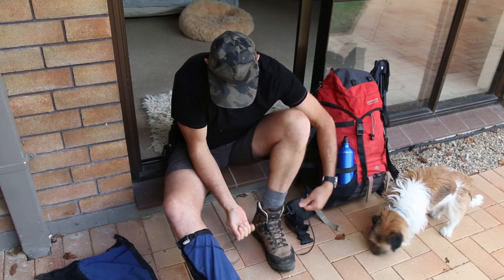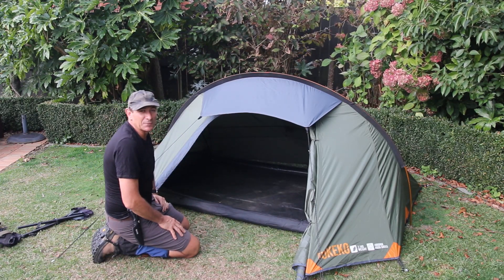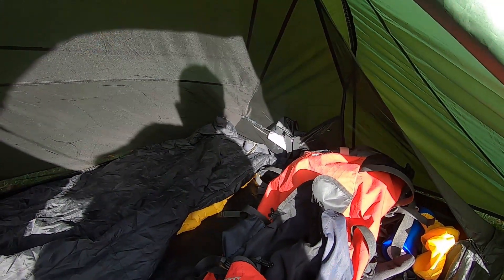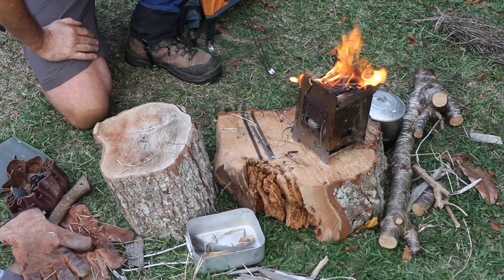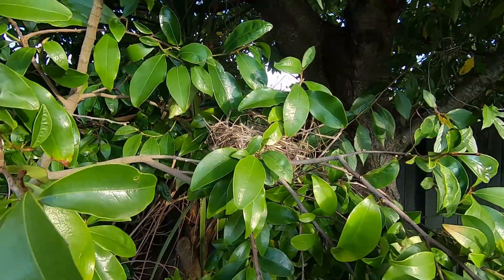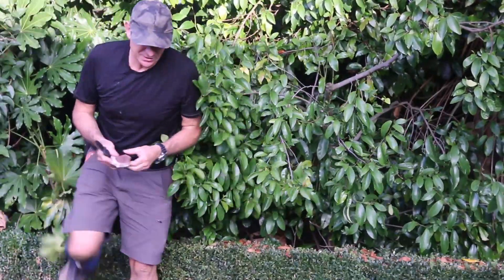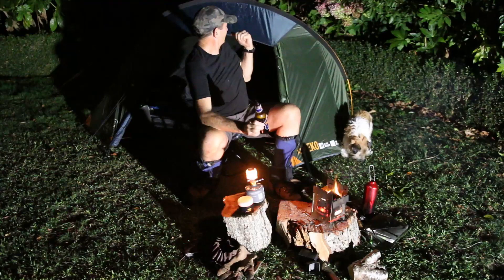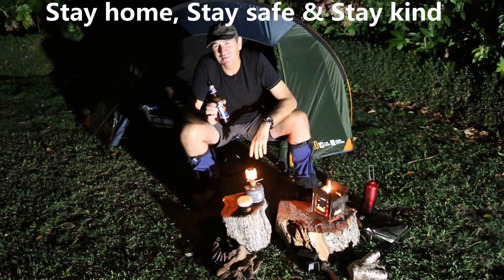Camping overnight in lockdown / Backyard forage and cook piss-take / Just laugh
I hike through a rugged New Zealand backyard, set up a remote campsite, display uncanny foraging skills and cook a satisfying dinner over a firebox stove, finishing with a few sober words about the lockdowns impact in New Zealand. WARNING contains dry Kiwi humour.

Seriously if I don't put a smile on your daily then please check your pulse!
Join me as I do a solo overnight camp during a lockdown. With the global pandemic affecting countries across the world, I needed to head off into the wilderness to escape the madness of the towns and city. I find a clear area to set up my tent, prepare a fire nearby and cook wild food over the fire to survive 24hrs alone in the wild.

Life in Lockdown_V6: How to restore, sharpen & make a new handle for a rusty old hatchet.

Life in Lockdown_V8: How to make a leather axe collar wrap, a simple beginner guide.

MORE VIDEOS WITH JED